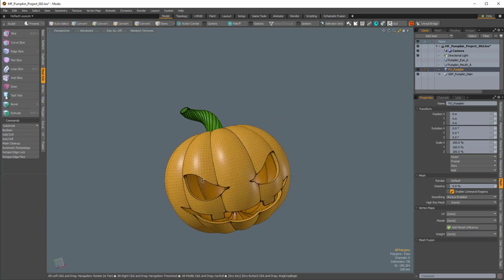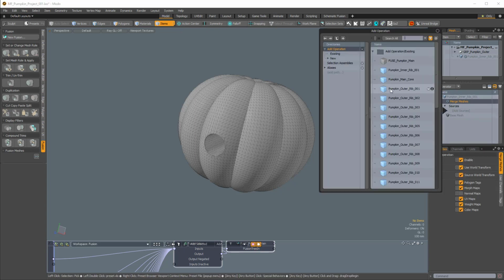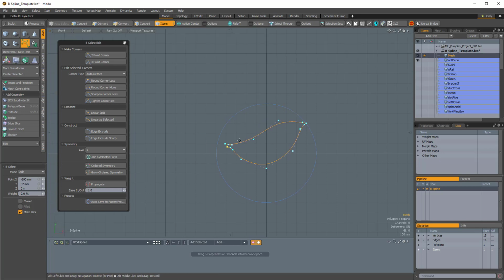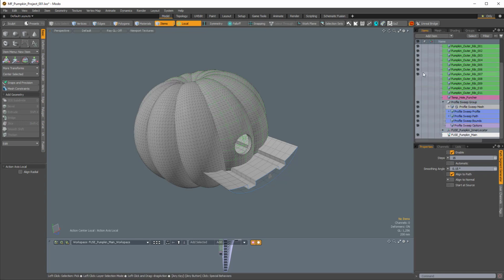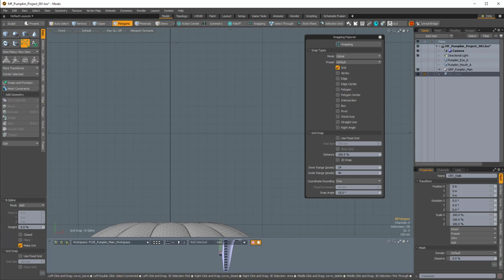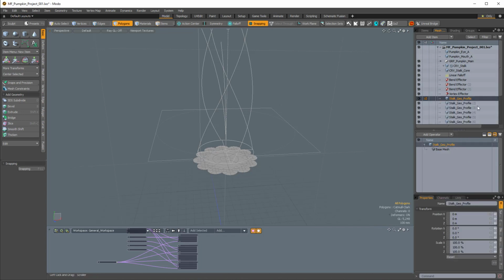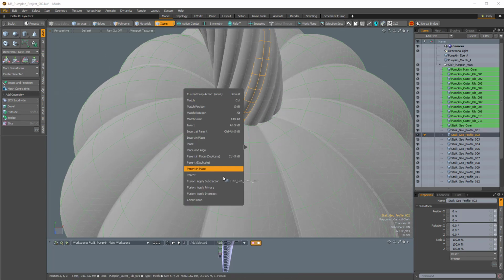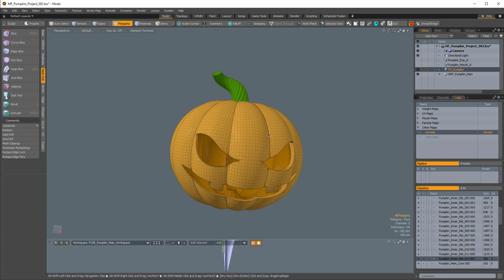Modo ~ Mesh Fusion ~ Pumpkin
Happy Halloween Modonauts! In this video we'll create a pumpkin using Mesh Fusion! Try Modo for FREE!